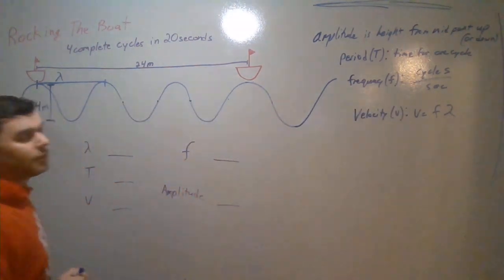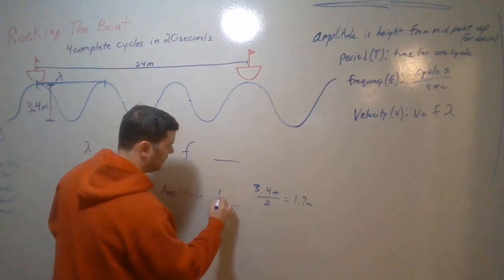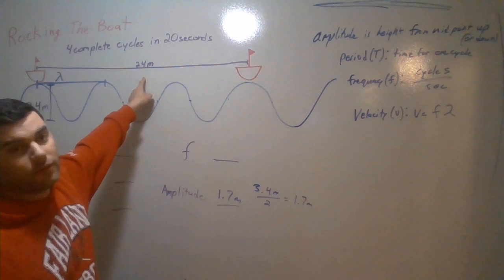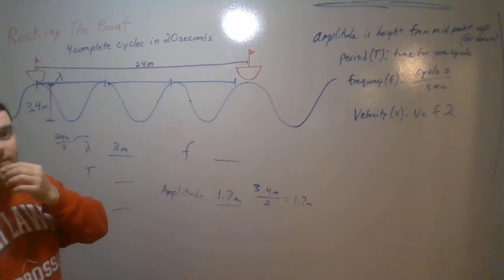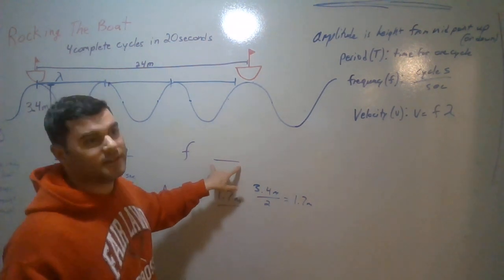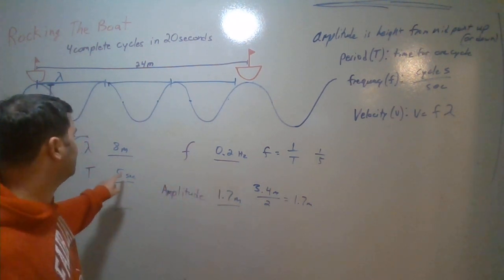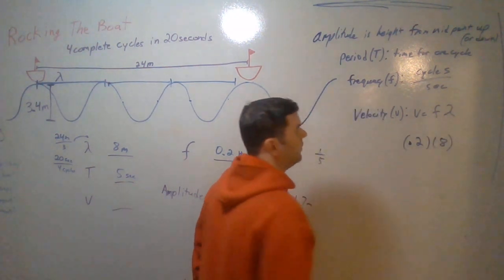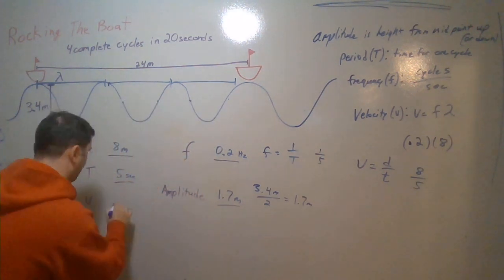DLD Tutorial Rock the Boat Wizard Level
This is a tutorial to be used with physicsclassroom.com concept builder on the wizard level of rock the boat.